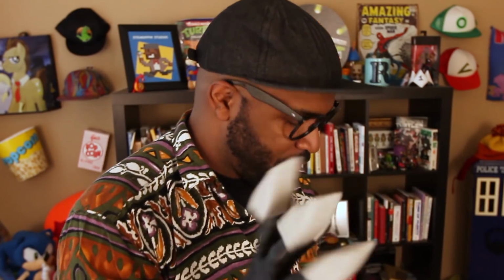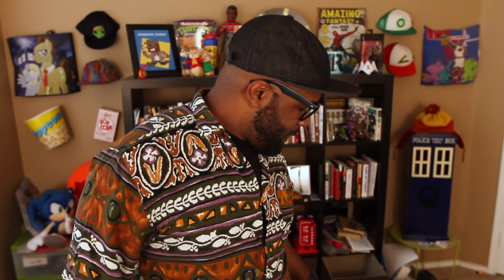Black Panther Costume💥$5 Cosplay Challenge | Stewdippin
Watch as I POUNCE into action to make Marvel's Black Panther Cosplay for only $5.

Stewdippin is a channel where I love getting nerdy about, TV, Cartoons, Movies, and the past! Like the 90’s...not my exes.
(HAHAHA! I’m funny video comedy)

The rules are simple. Walk into a dollar store, spend up to $5 and make a cosplay outfit with what you bought.

In this video, I  show you How To make an Easy and Cheap Marvel Black Panther Costume. I also talk about and make reference to: